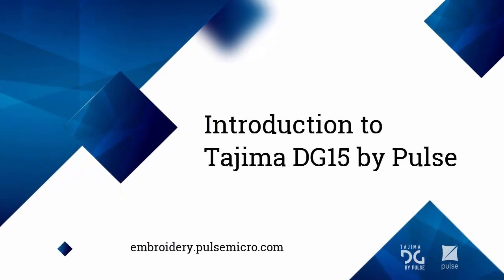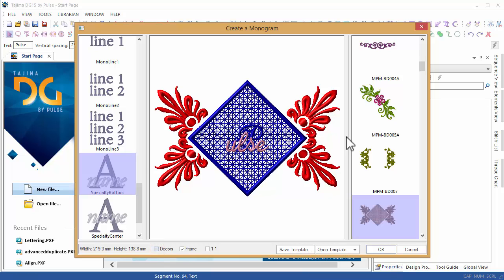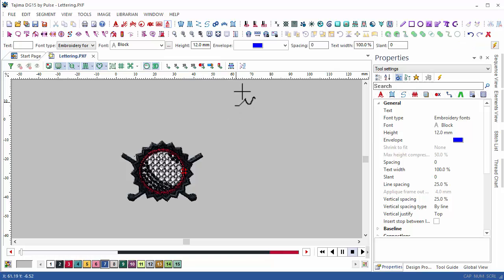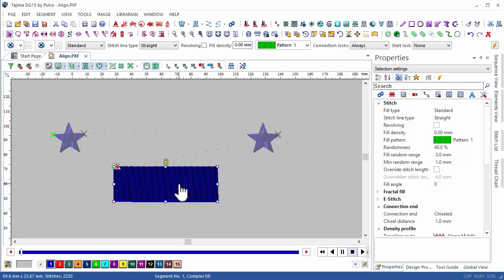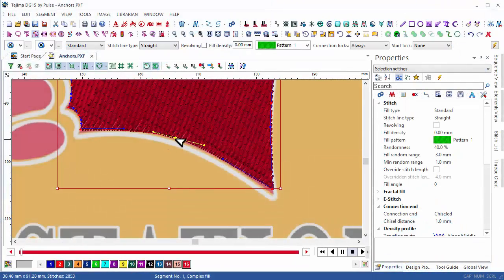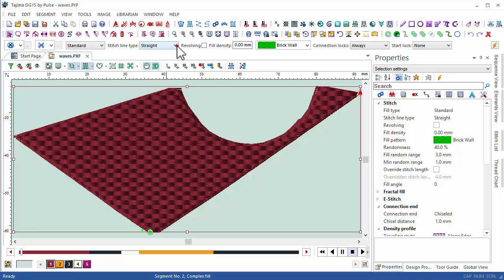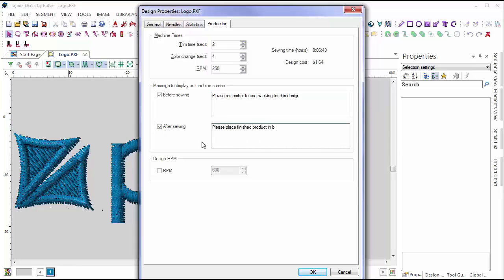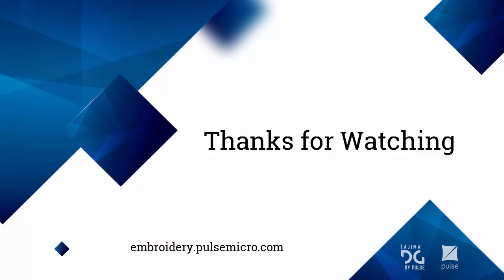Introduction to Tajima DG15 by Pulse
Learn about some of the biggest additions to Tajima DG15 by Pulse as Jamie walks you through some practical applications of our new tools. In addition, returning features such as our Draw Fusion plugin for CorelDRAW are demonstrated, which has been updated for X7 compatibility.

For more information about Tajima DG15 by Pulse, please visit the following links: